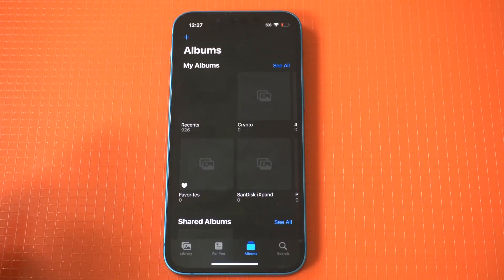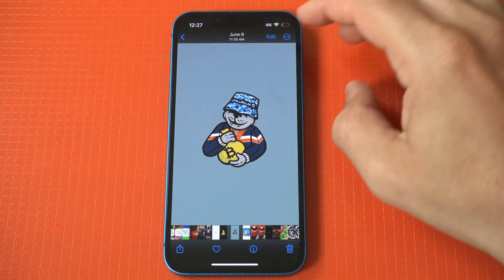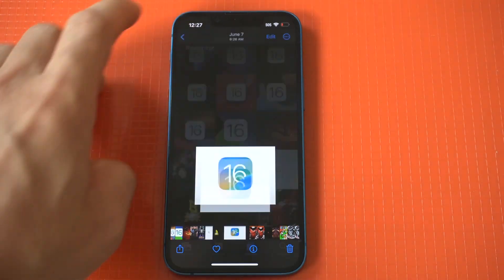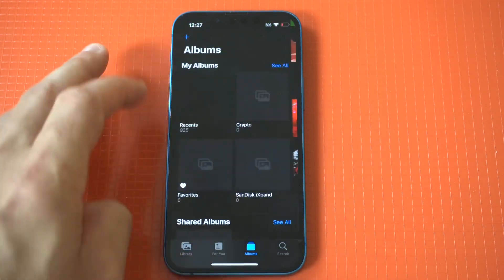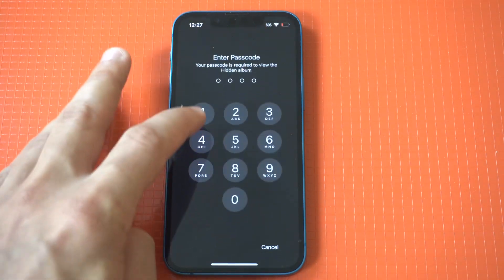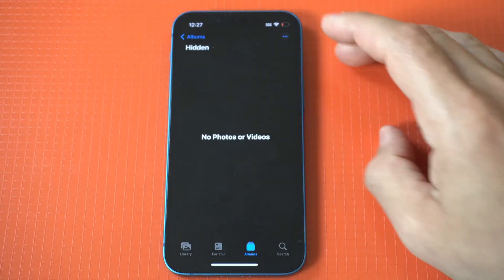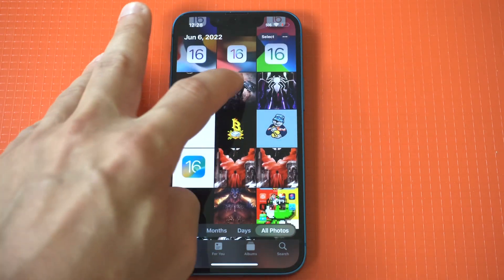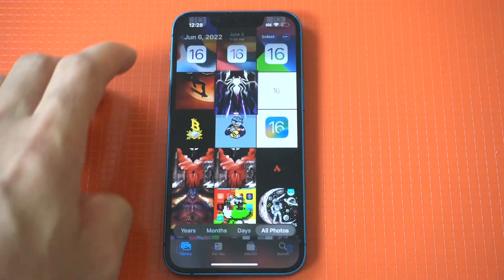How To Hide Photos & Videos In IOS 16 - Lock & Unlock Them - 2024 Method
Grab the LOWEST prices on Apple gear! 👇
Apple Watches

How To Hide Photos & Videos In IOS 16 - Lock & Unlock Them - Method